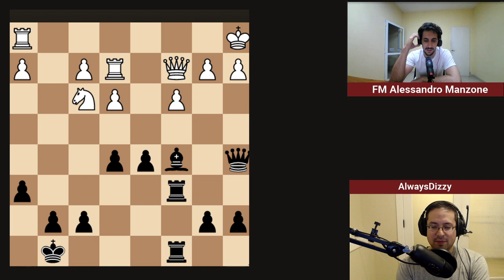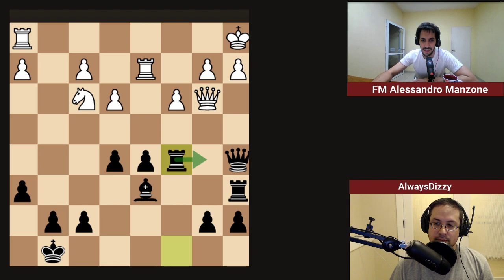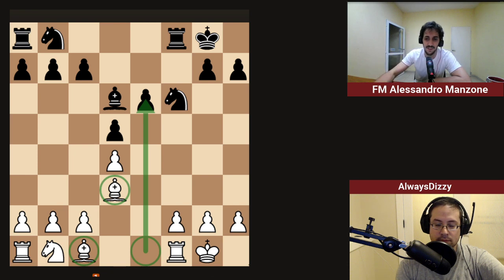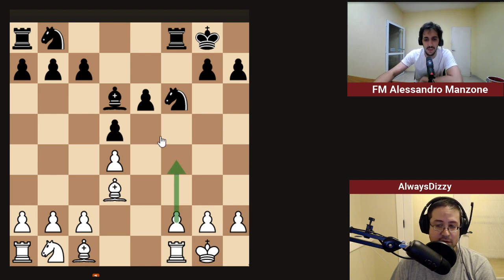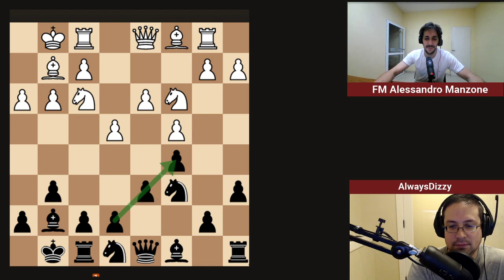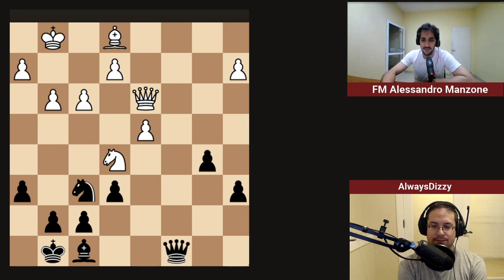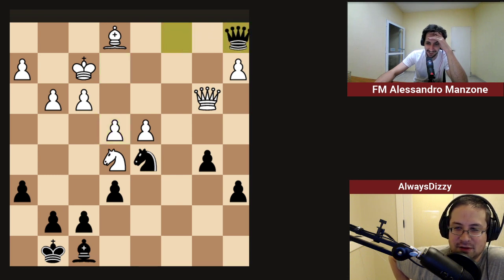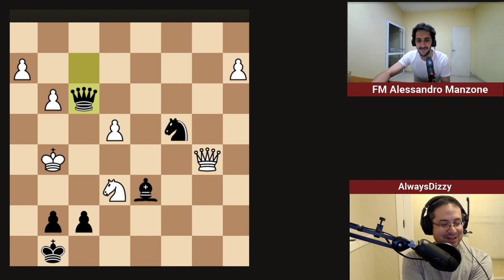Private Coaching with FM Alessandro Manzone #4: Weak Pawn Advances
My 4th chess lesson with FM Alessandro Manzone.

In this lesson, I am scolded for making "weak pawn advances".

If you enjoyed this video, I welcome all donations to help pay for lessons, equipment, etc. Additional ways you can help support my channel is by simply subscribing to my YouTube channel, following me on Twitch, and sharing my channel with others. Thanks!

If you'd like to get private lessons from FM Alessandro Manzone (1 IM Norm, 2404 FIDE, 2600+ Lichess, 2650+ Chess.com), here are his details: